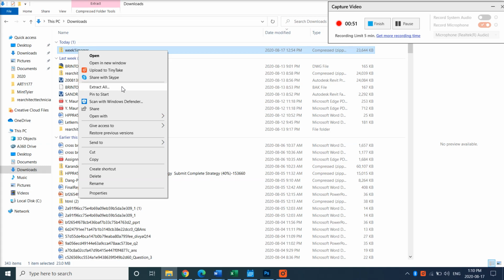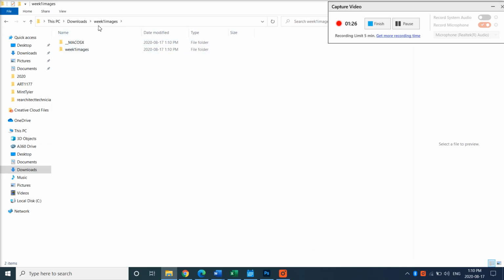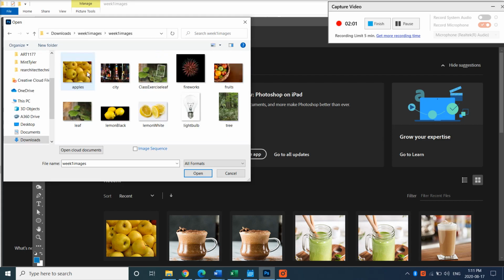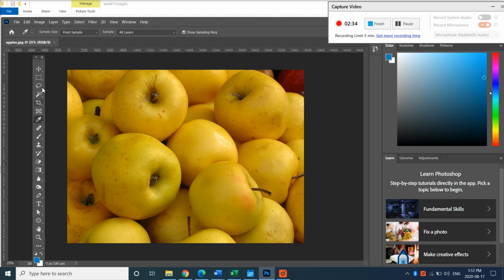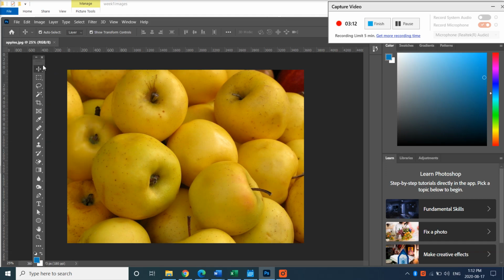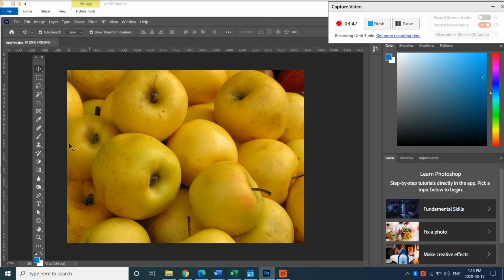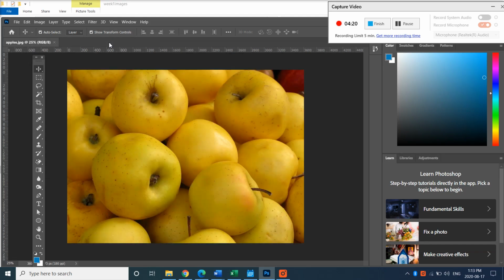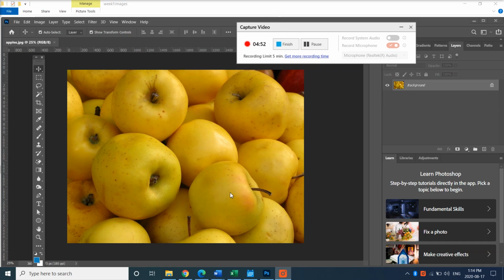TinyTake17 08 2020 01 14 27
Intro to Photoshop